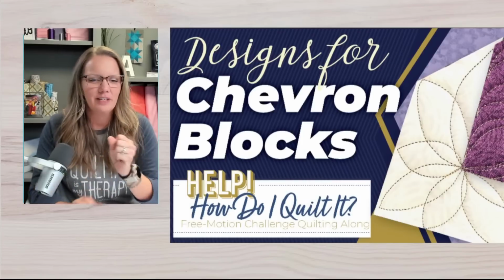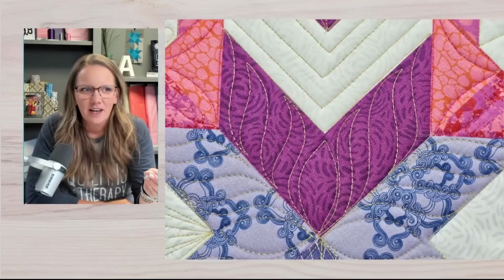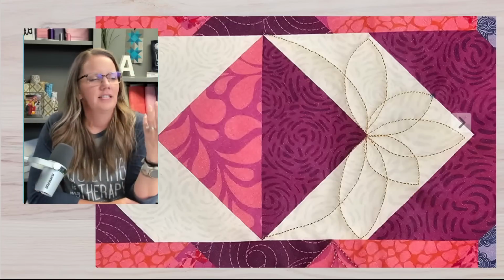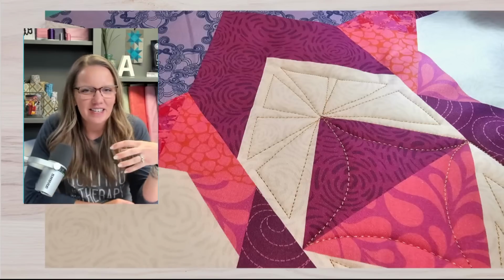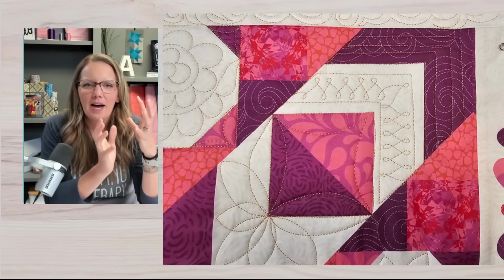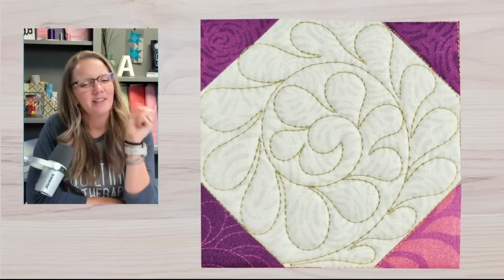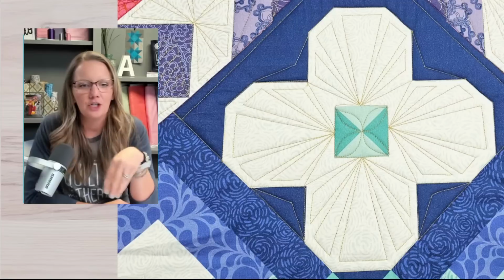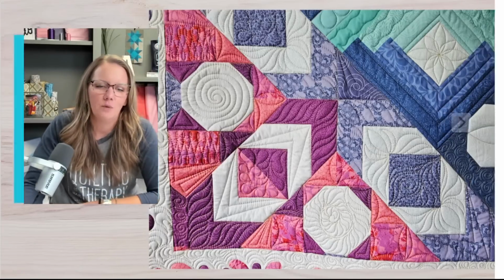Machine Quilting Tips for Chevron Quilt Blocks - Live Chat with Angela Walters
In this live chat, I'll recap the first three videos in the new FMQ challenge, share additional tips and answer your questions live!